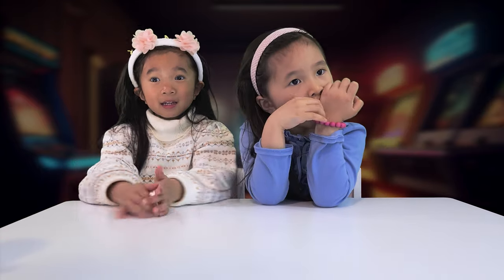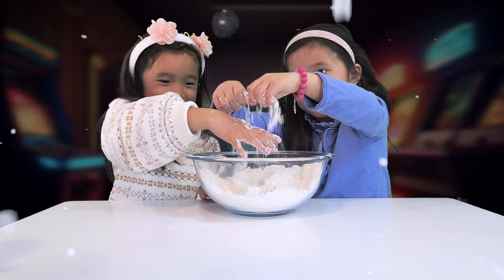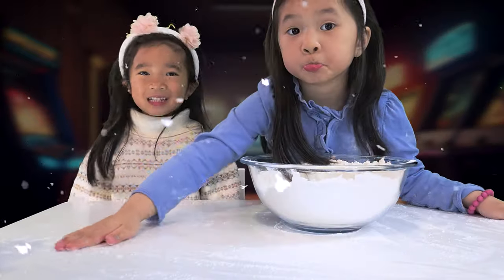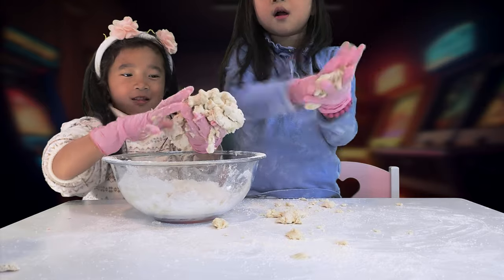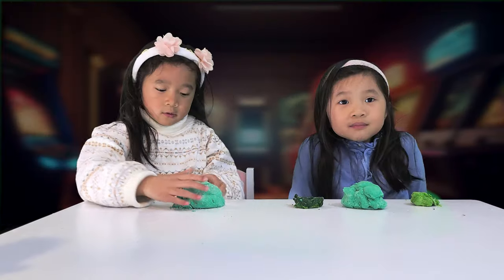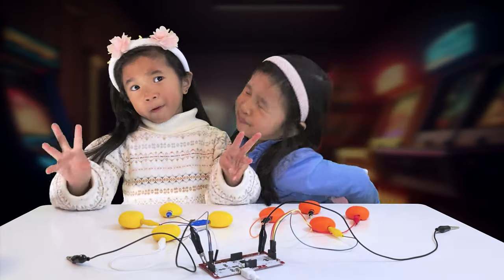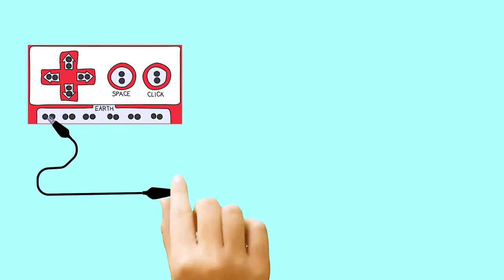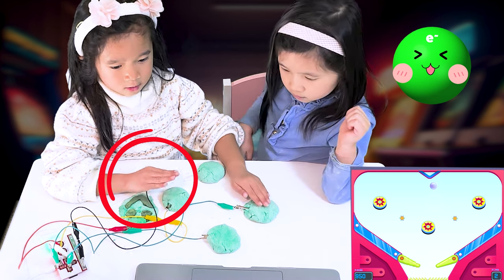How to Make Playdough & Arcade Game Controller at Home!! : Learn science with UKIDS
Ukids makes DIY Playdough Game Controller: Learn kid science experiment!

🌈 DIY Playdough Recipe: How to Make Soft and Squishy Playdough at Home 🌟

In this fun and creative tutorial, we'll show you step-by-step how to make homemade playdough that's perfect for hours of imaginative play. Whether you're a parent looking for a fun activity to do with your kids or a teacher seeking a hands-on project for the classroom, this easy-to-follow recipe will have you whipping up colorful batches of playdough in no time!

🎨 Materials Needed:
** "Imagine a world where you can create your very own arcade game controller using just  play-doh (play-dough) and a little creativity! But first, let's talk about how we made our own food grade play-dough from scratch. Mixing together simple ingredients like flour, salt, water, cooking oil, and a dash of magic (cream of tartar), we created a soft, moldable dough that's perfect for shaping into anything we can imagine.

Optional step: Let's make playdough game controller with playdough you just made with UKIDS!!

With our freshly made play-dough in hand, we set out to craft our arcade game controller. Using colorful play-dough, we sculpted buttons, joysticks, and even a steering wheel to

control our favorite games. Each button is soft to the touch, making it comfortable to press as we navigate through exciting adventures and challenges.

**How the Playdough game controller works?
-We are using conductor (water / Playdough / human body)  and semi-conductor (makey makey).

**What are we going to learn?
-We are going to learn about: "conductor, semi conductor , non-conductor"

With our homemade creation, we can play classic arcade games like never before. Whether it's jumping over obstacles, racing through futuristic landscapes, or defeating enemies with precise moves, our play-dough arcade game controller adds an extra element of fun and creativity to gaming.

But the best part? We can customize our controller however we like! Want a rainbow-colored joystick? No problem! How about a button that looks like a fluffy cloud? The possibilities are endless with play-dough as our building material.

So, get ready to embark on a gaming journey like no other with our play-dough arcade game controller. Let your imagination run wild and let the games begin!"

Chapters
0:25 how to make a Playdough game controller?
0:29 First we need to make DIY Playdough (food grade)
0:40 DIY Playdough step by step
1:23 why we are adding salt in DIY Playdough? stop growing bacteria
1:52 Why are we adding cream of tartar in DIY Playdough?
3:20 Make arcade game controller using Playdough which is conductor
4:19 understanding how Playdough game controller works? Learning how electricity travel
4:35 What is electrons? electrons love conductors
4:51 Learning about conductor, non-conductor (insulator) and semi-conductor
5:37 Prove and testing Playdough game controller works.